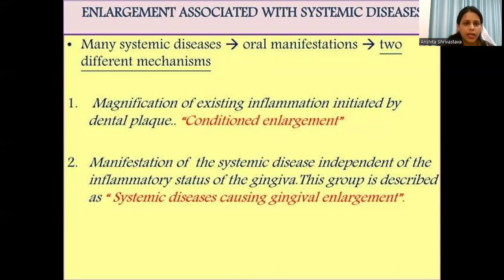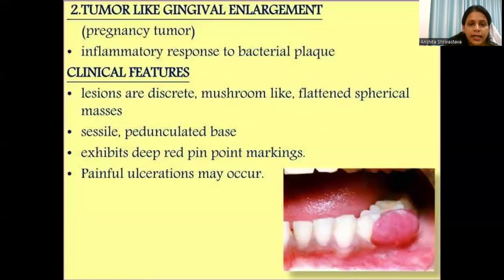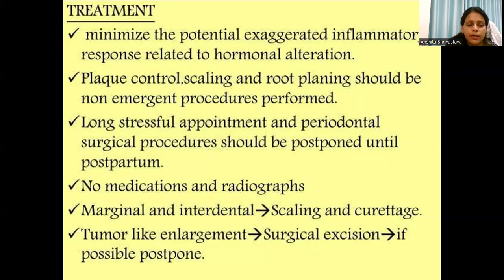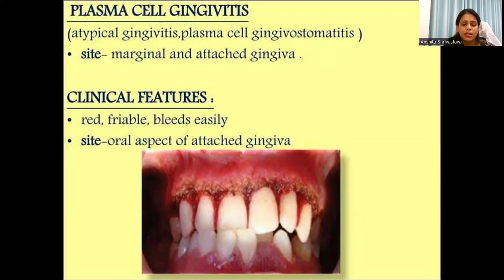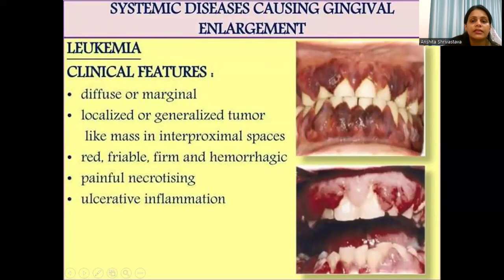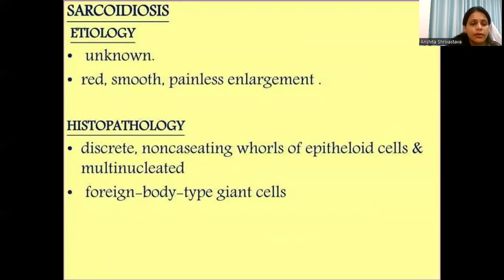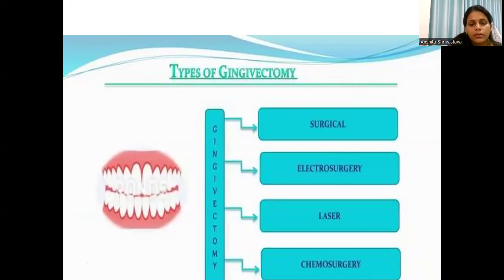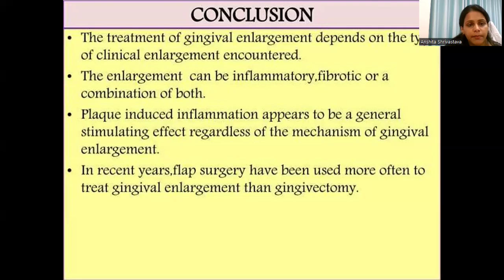Gingival Enlargement Part 2